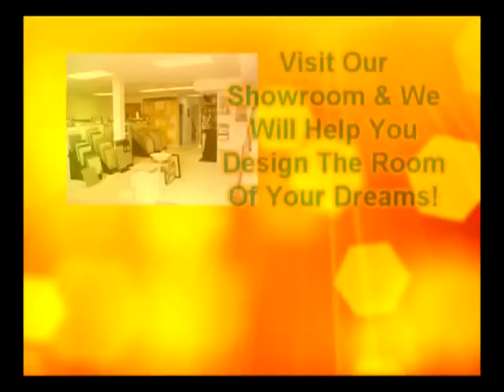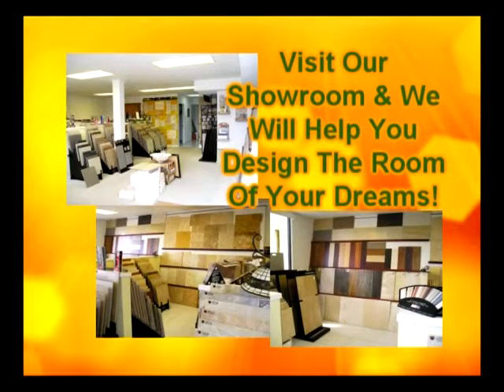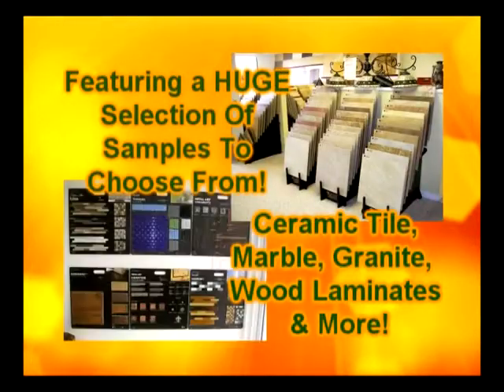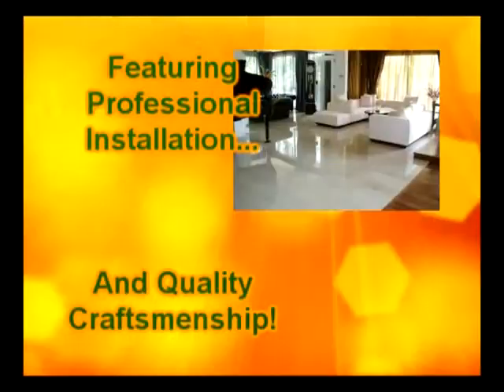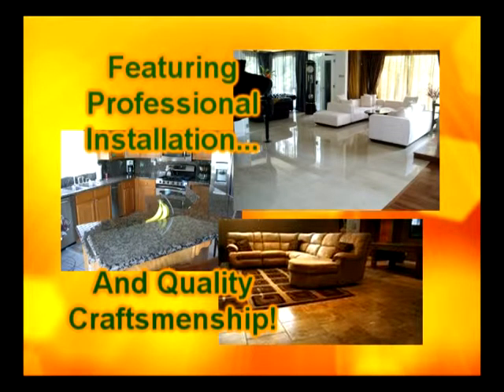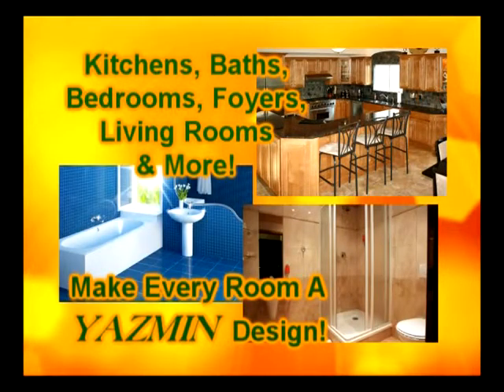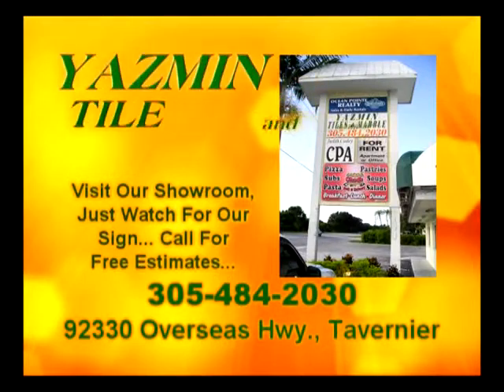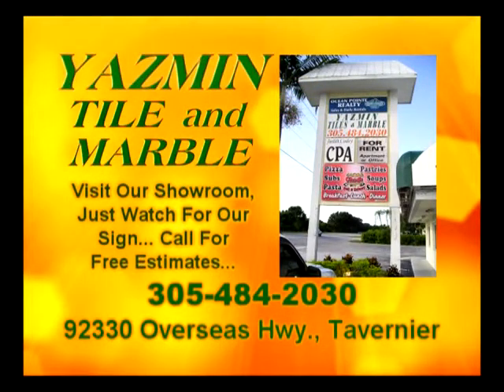YAZMIN Tile and Marble, Serving The Florida Keys, is on WEYW 19 TV & Internet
Yazmin Tile and Marble...

Visit our Showroom and we will help you design the room of your dreams...

We have a HUGE stock of samples to choose from.

We do Professional installation with Quality Craftsmenship.

Kitchens, Baths, Livingrooms, Foyers and More!

Make Every Room A YAZMIN Design!

YAZMIN tile and Marble, Serving The Florida Keys!

Just watch for our sign at Mile Marker 92.3 Bayside...

92330 Overseas Highway,
Tavernier, Florida 33070